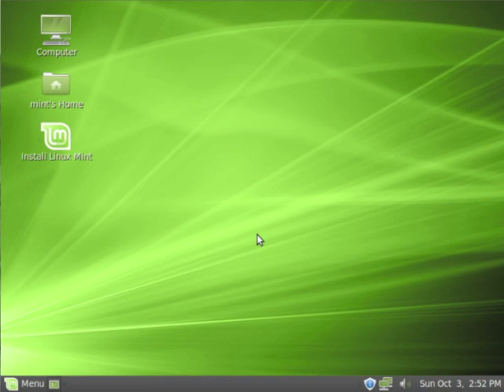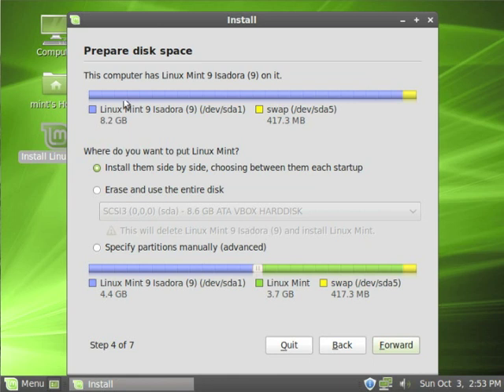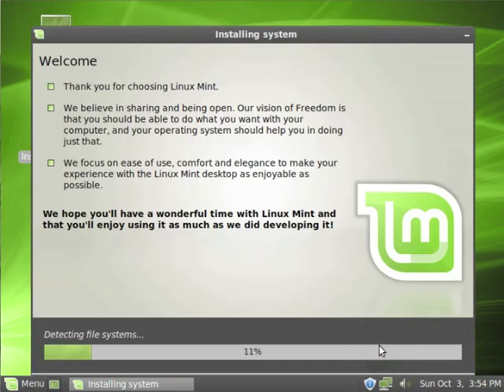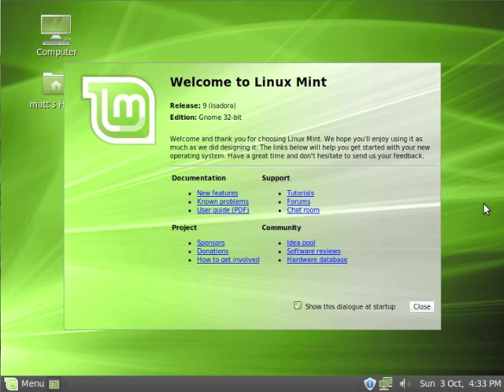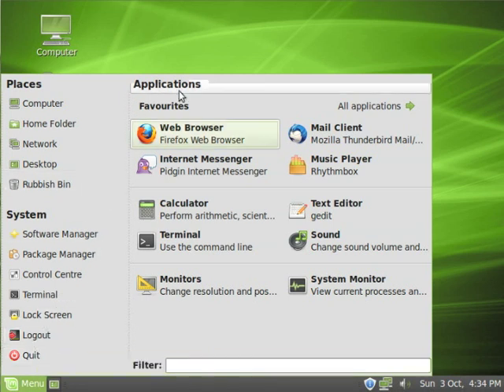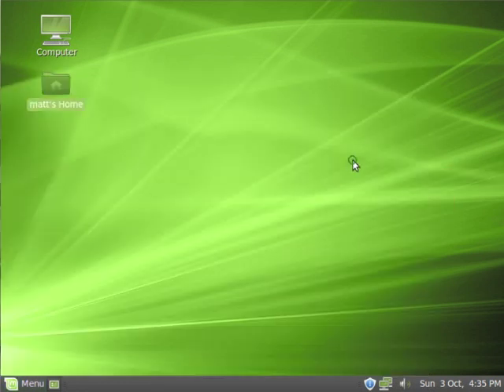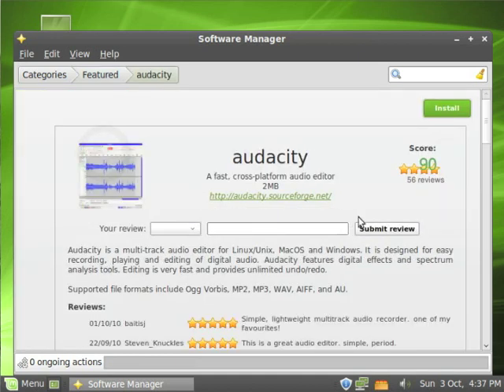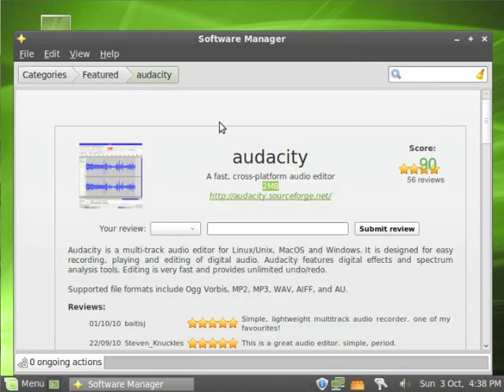Linux Mint 9 Review and Installation Walkthrough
This video is a walkthrough of the installation for Linux Mint on a home computer and then a quick run down of some the included packages.

For this video I'm running a virtual PC on VirtualBox with 1GB of RAM and a single core processor.

Apologies for the poor quality editing towards the end of the video, I had problems fitting under the file size cap for Youtube!